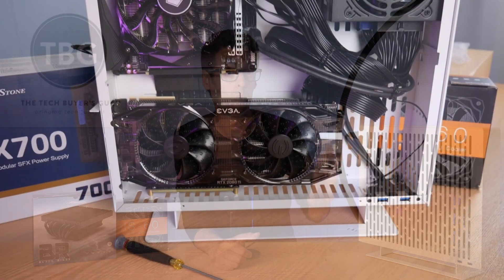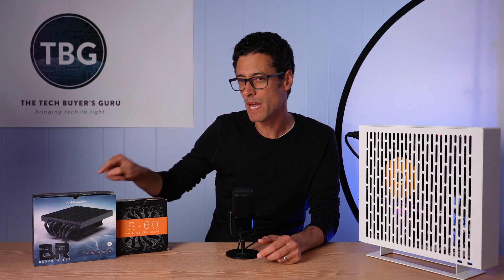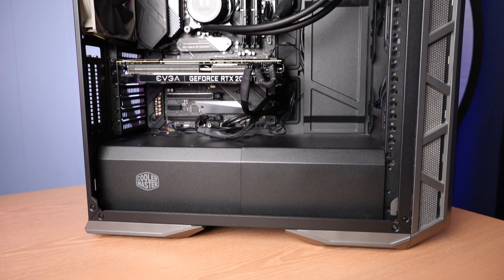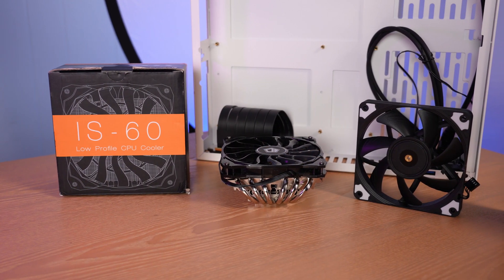Going ATX in a Small Form Factor PC: Revisiting the P-ATX V2 Case, Plus Black Ridge & IS-60 Coolers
In this video, I re-visit three of the most popular SFF components I've covered, the SFFtime- P-ATX V2 slim case, the ID-Cooling IS-60 low-profile cooler, and the Alpenfohn ultra-low-profile cooler. This time, however, I push each one to the limit to see what they can do with upgraded components!

(2) Alpenfohn Black Ridge
(3) ID-Cooling IS-60: discontinued, buy new and improved IS-55 instead
(4) Scythe Kaze Flex 92mm
(5) Reeven 120mm x 12mm fan: discontinued, feel free to try the Raijintek Aeolus ß-BB 120mm x 13mm fan
(6) Noctua NF-A12x15 chromax.black
(7) SilverStone SF750 power supply

Chapters
00:00 Intro
02:55 Packing an ATX system into a tiny case!
03:31 Making the good IS-60 and Black Ridge even better!
04:54 The Final Builds
05:12 Idle Benchmarks
05:48 CPU Load Benchmarks
06:55 Gaming Benchmarks
07:40 My Final Thoughts
09:03 Share YOUR thoughts!!!